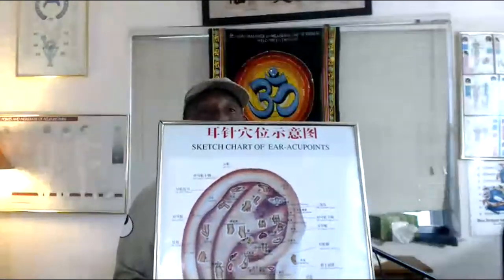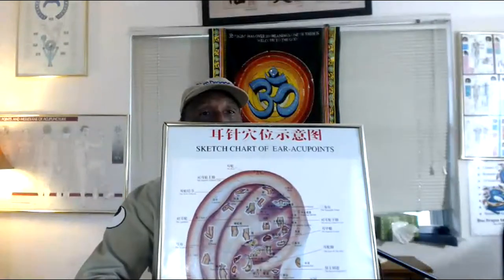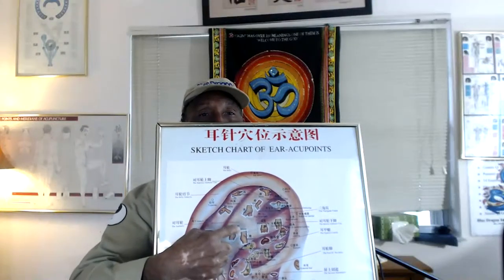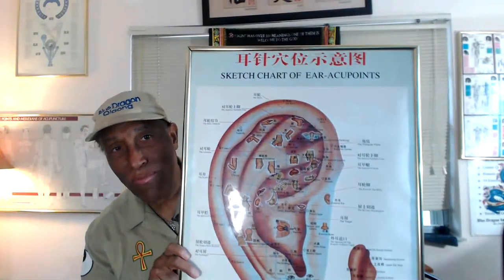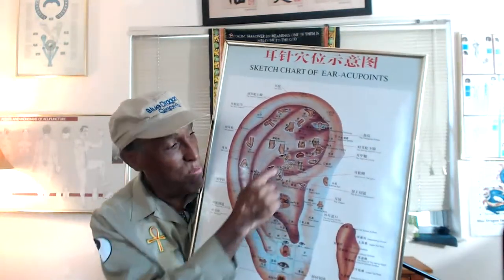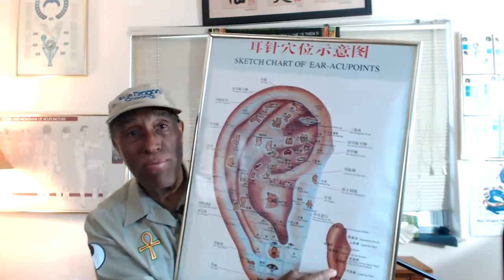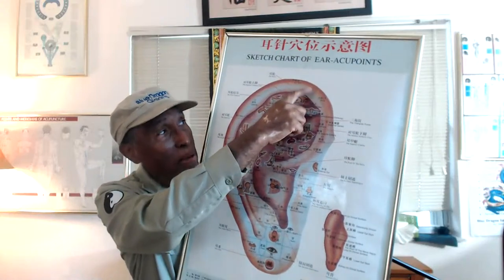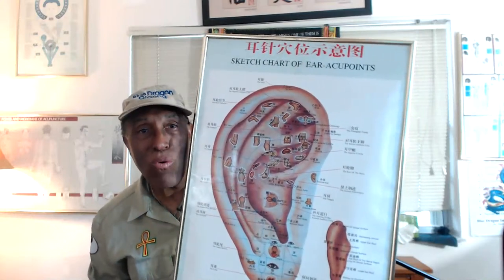Ask Dr.Love Episode 53 Ear Reflexology with Love Ear Magnets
🌿 Ready to unlock a healthier you in just 21 days? Join Dr. Love’s Grandmaster Cleanse online workshops. SPECIAL PROMOTION: Get the $499 bundle for only $249. Price increases after Sept 8! Dive deep with live Zoom sessions, detox kits, e-books, and more.

Questions Asked:

What is Ask Dr.Love?

This podcast will simplify the knowledge of how your body works and how you can positively impact it. You can ask Dr. Love questions about Asian medicine, breathing, meditation, herbs, food, internal exercise, and overall health. If you want to be well and prevent disease, this podcast is for you.

Who is Dr.Love?

Dr. George Xavier Love, Doctor of Oriental Medicine and President of Blue Dragon Qigong Academy, is a Florida licensed primary care physician and Board-certified Acupuncture physician since 1986. He has engaged in the private practice of Herbology, Acupuncture, and Nutrition since January 1981. He began teaching Qigong classes for Master Lee in 1985. In 1994 Master Lee conferred upon him the lineage of his family Qigong. He was given the name Zhenwu and made the 13th lineage holder of Qing Long Qigong. As the lineage holder, he was asked to write a book and perform qigong healings that he called Medical Qigong Therapy (MQT).